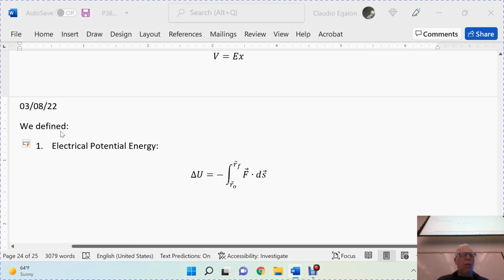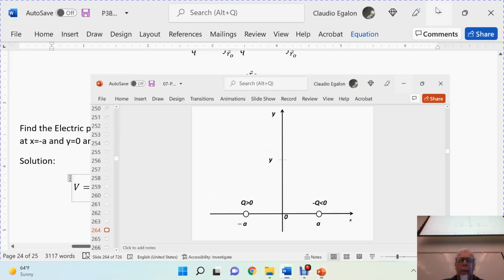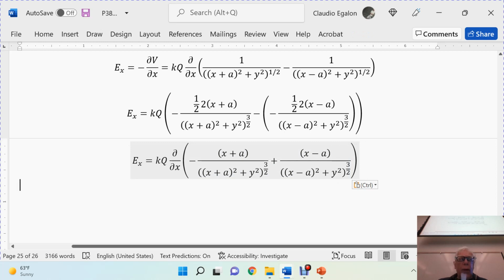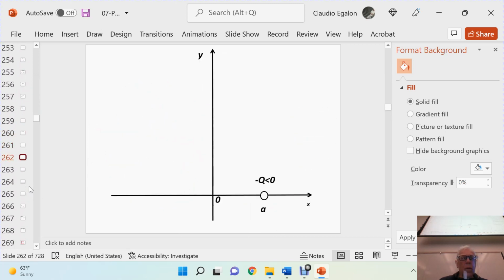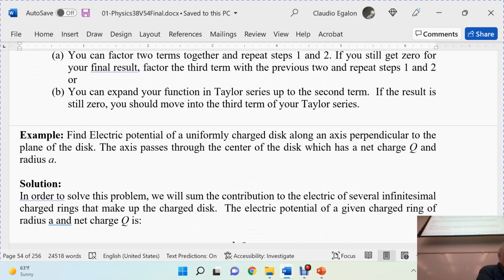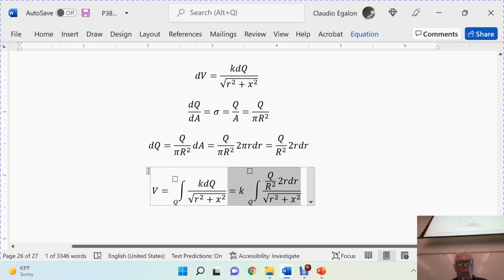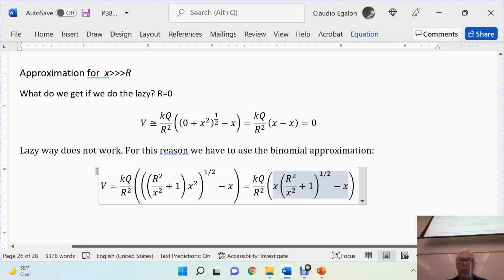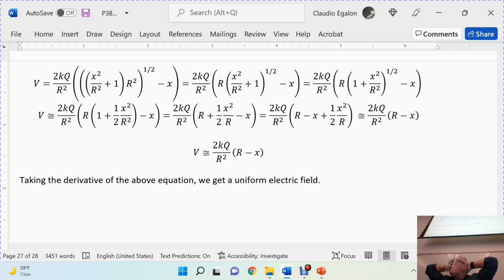P38 Lec 2022 03 08 ElectricalPotential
Physics 38 Lecture at LA Harbor Electrical Potential